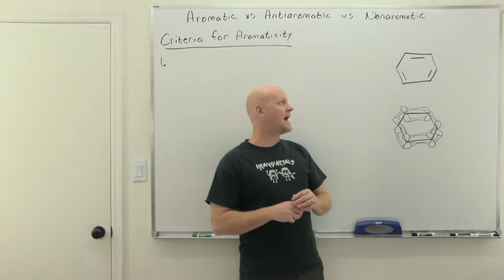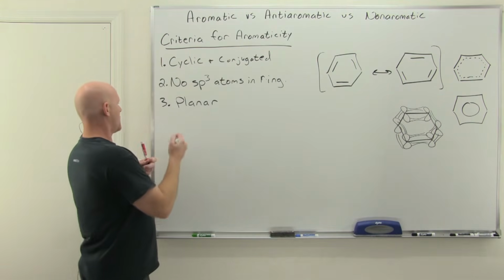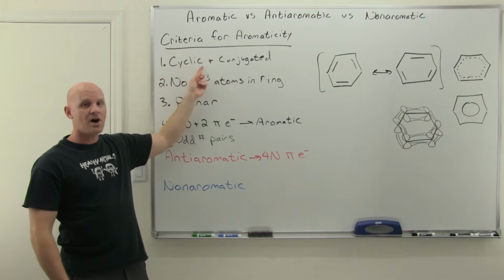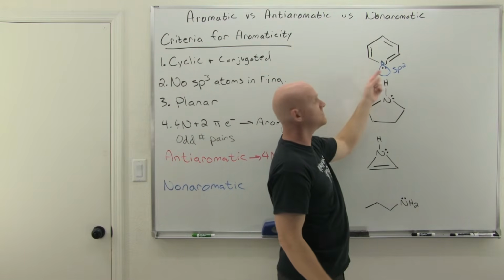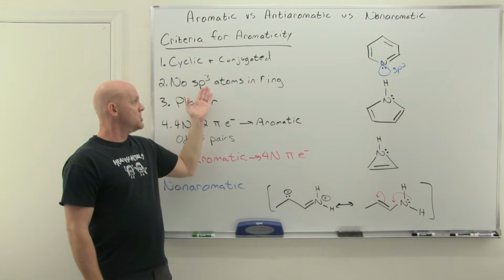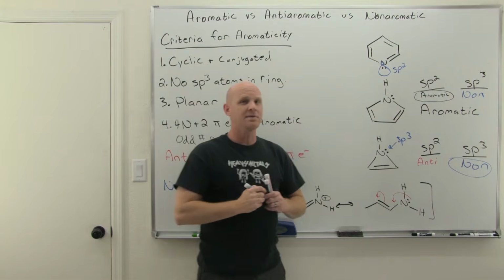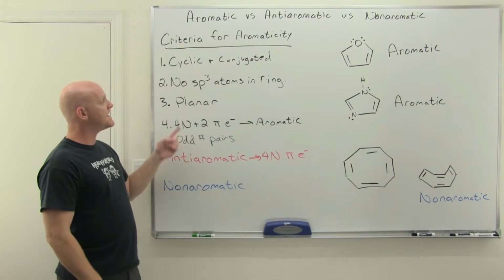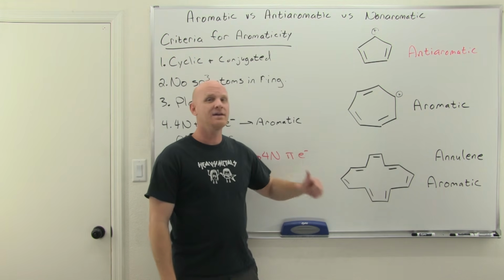Aromatic vs Antiaromatic vs Nonaromatic | 17.2 Organic Chemistry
Chad provides a lesson on Aromaticity and covers how to identify Aromatic, Antiaromatic, and Nonaromatic compounds in this lesson.  Chad begins by identifying the four criteria of aromatic compounds including Huckel's rule, how benzene satisfies these four criteria, and then how to identify antiaromatic and nonaromatic compounds as well.  He then provides 13 different examples and identifies them all as aromatic, antiaromatic, and nonaromatic.  He also clearly spells out how to tell when a lone pair of nonbonding electrons is part of the aromatic pi system and when it is not.  Finally, he also provides two examples of larger rings, one that should be identified as not being planar and therefore nonaromatic (cyclooctatetraene) and one that can adopt a planar conformation and turns out to be aromatic ([14]annulene).

00:00 Lesson Introduction
00:50 Aromaticity Criteria (4 Rules)
09:11 How to Identify Antiaromatic and Nonaromatic Compounds
11:22 Aromatic vs Antiaromatic vs Nonaromatic -- Examples 1-4
14:10 Aromatic vs Antiaromatic vs Nonaromatic -- Examples 5-7 with Lone Pairs
26:53 Aromatic vs Antiaromatic vs Nonaromatic -- Examples 8-10
31:23 Aromatic vs Antiaromatic vs Nonaromatic -- Examples 11-13